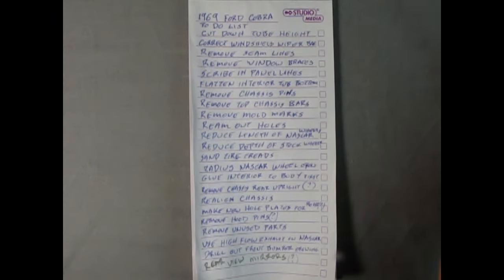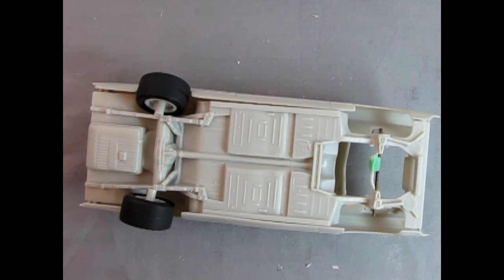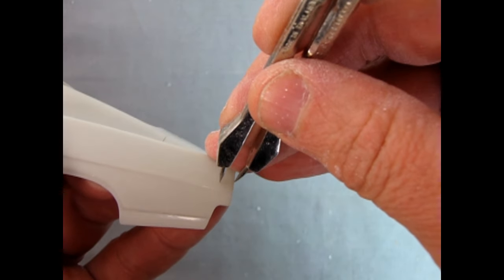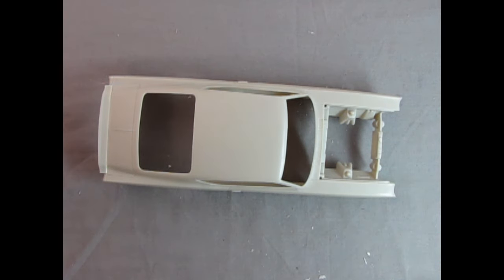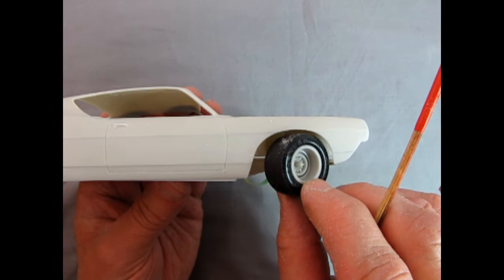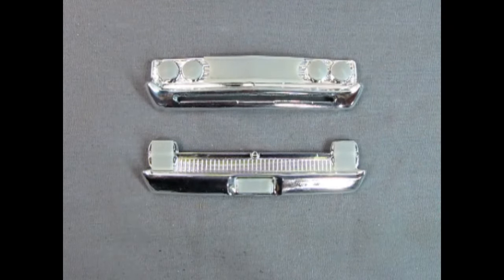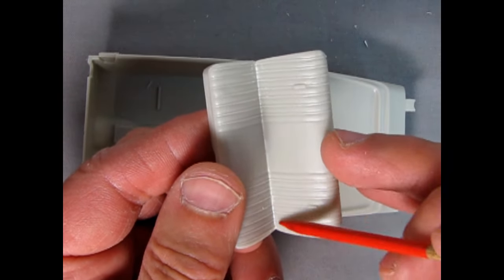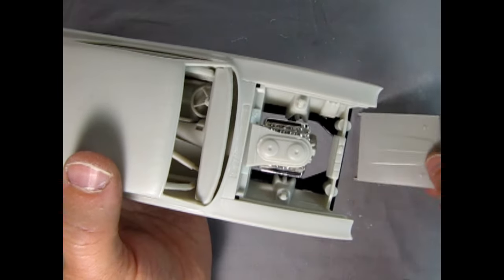How To Fix Everything Wrong With The AMT/ERTL 1969 Ford Fairlane Cobra Torino Model Car Kit Part 3